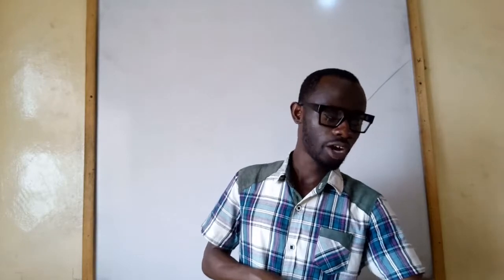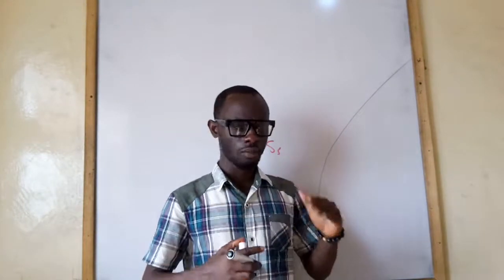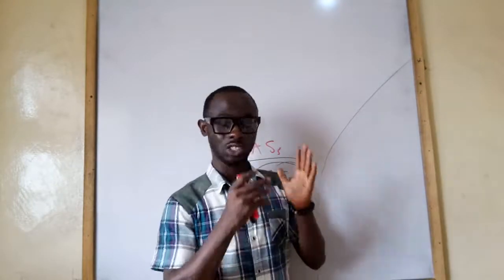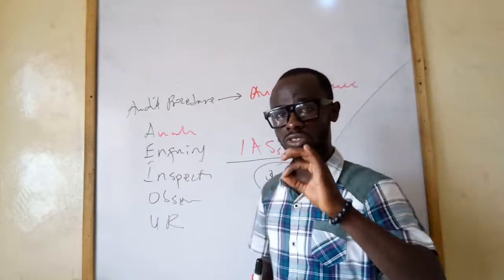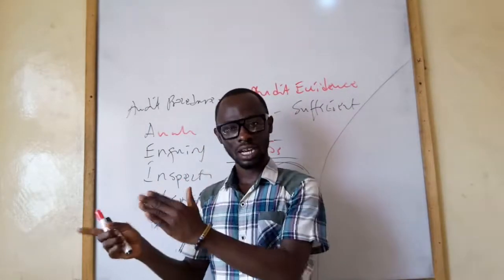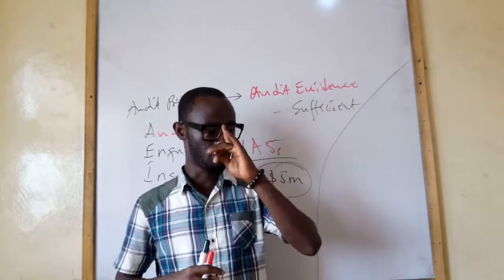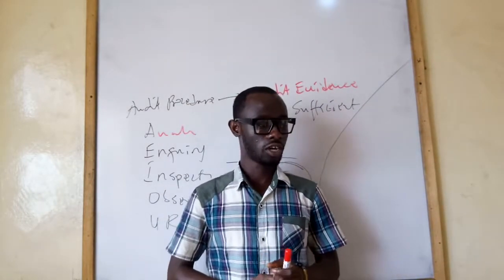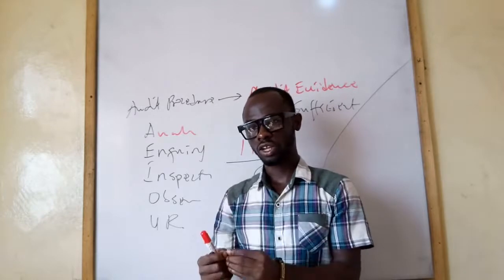Advanced Audit and Assurance - Introduction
What is really Advanced Audit and Assurance? In this Video, Nhyira Premium Explains the Introduction by giving an Overview.

Hello business leader, this is our weekly release by Nhyira Premium, to get the best out of our videos and study more, enroll in any of our Online Courses using this link

Do you have any questions and looking for answers?

Do you think Nhyira Premium could assist?